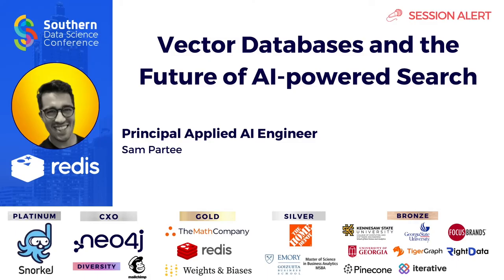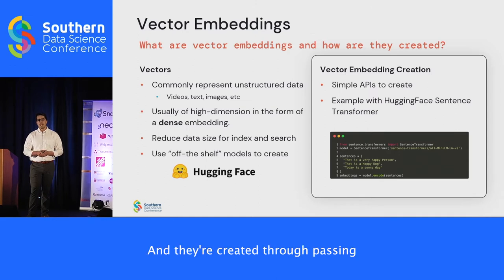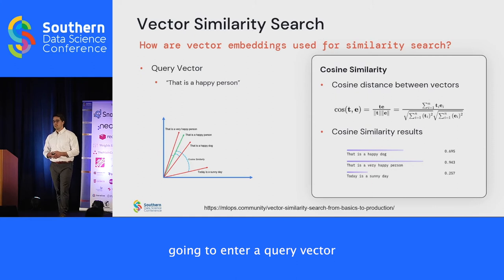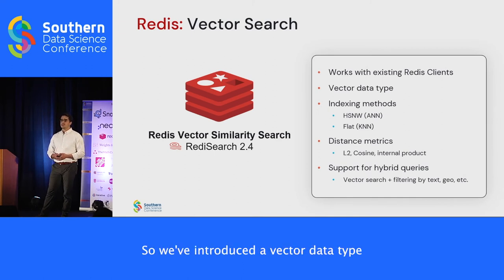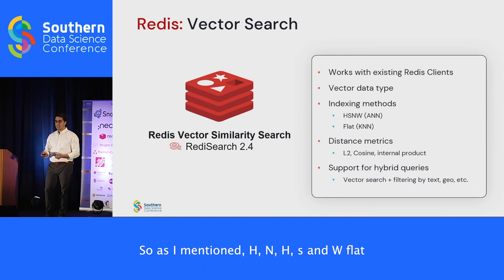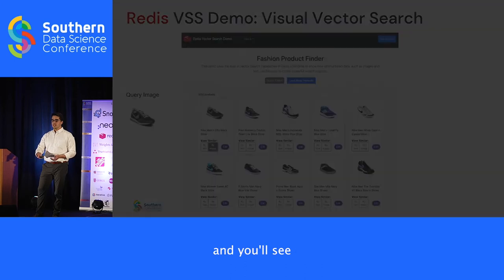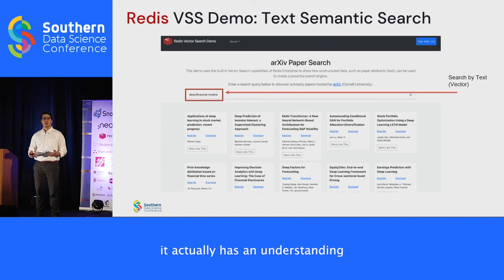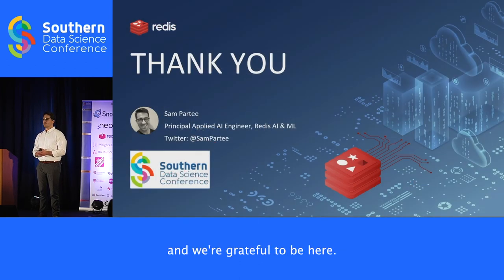Vector Databases and the Future of AI-powered Search - Sam Partee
In this talk you will learn about how vector based search works at scale with the open-soure database REDIS. In nine lines of code you can leverage open source NLP models to encode your unstructured data and make it ready for search.

Sam is a Principal Applied AI Engineer at REDIS